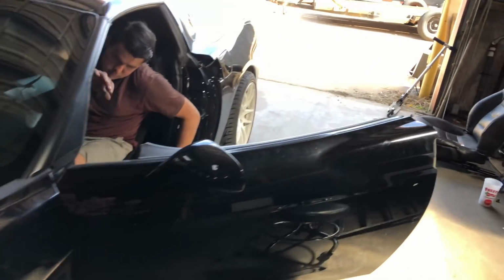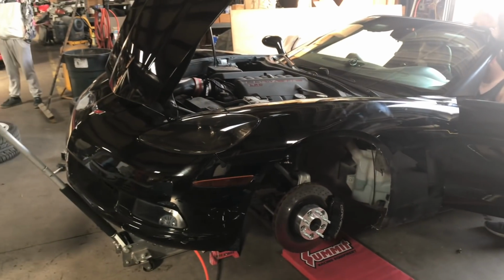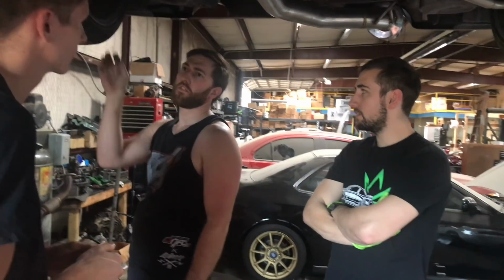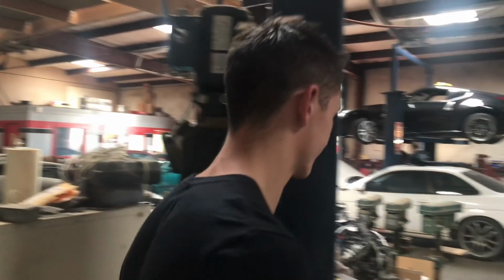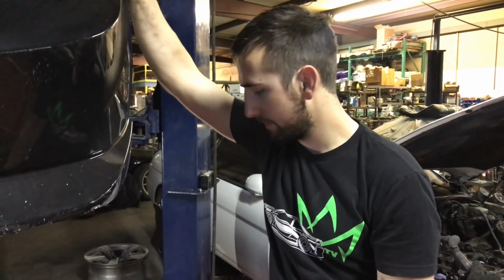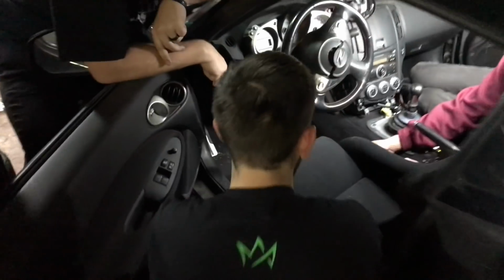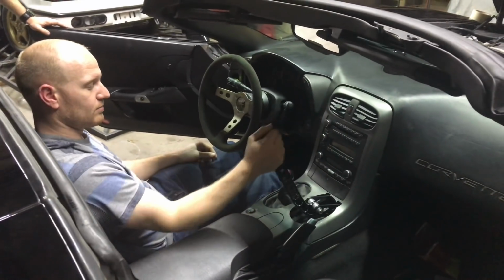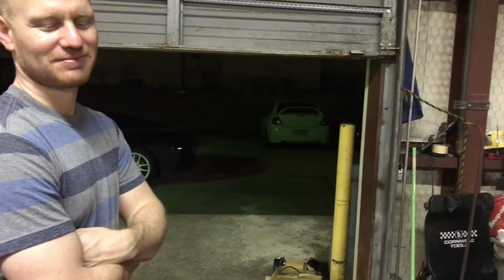370Z and Corvette drift car build off, day 2! Hang out with us.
I can't keep up with the professional Vloggers Adam and Trevor, they shoot out content so fast!  However, I can put out my little version of stuff for fun even if I am late to the party!  As you probably already know, the drift car build off went great, the cars are rad, they both drift amazing, whatever.  The other people spoiled it all for us.  But I am going to put up the video anyways lol!  It rounds out the experience a bit if you are curious how it all went down, each of us has a bit of a different point of view, even if we were all in the same place.  I am excited to have such fun friends to make videos with!

Oh, I am sure you will figure out immediately, but the Corvette makes an amazing drift car with just the addition of a simple knuckle setup from vettenuts.net.  Search their site for their angle kit, and have a blast with it if you have a vette!  Huge thanks to my friends Marco Martinez and Nick Thomas as well!  Huge thanks to Adam LZ and Trevor from Motion Auto TV!  This has been a really fun project so far!

This video is meant to give you the feeling of hanging out with us, and is not a heavily edited or over the top affair.  It is just relaxed and easy to edit as we have had so much going on!